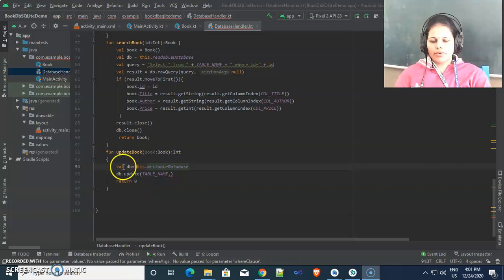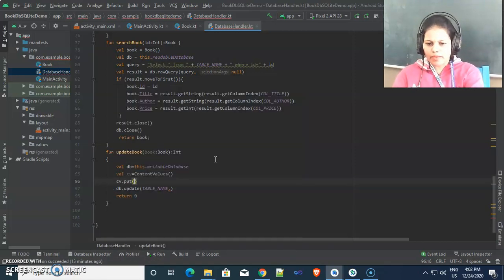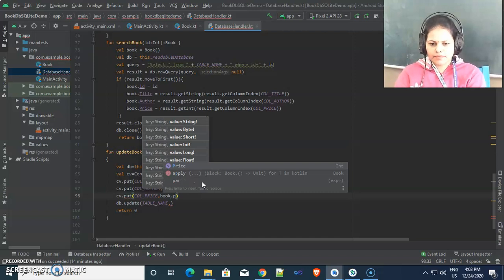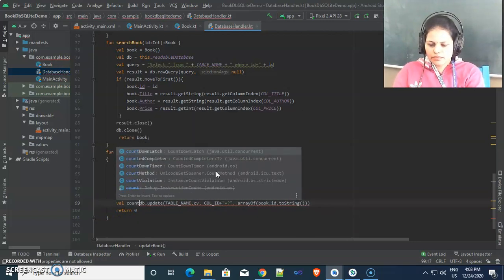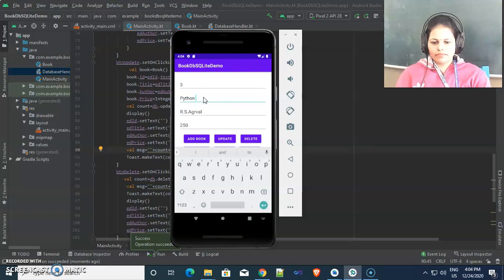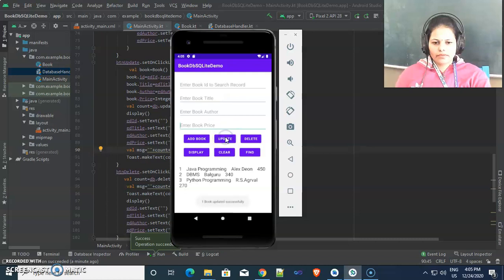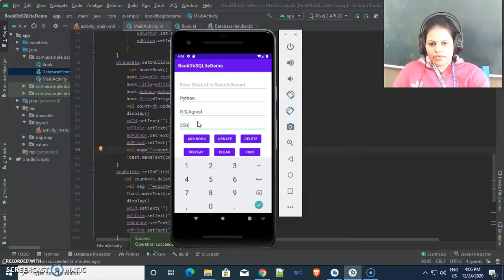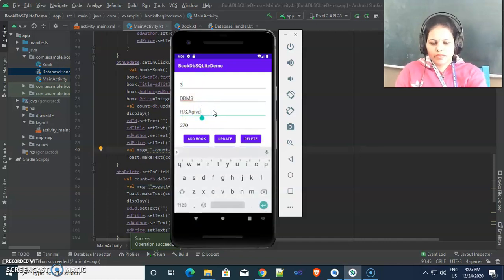SQLite Database in Android Part-8 | Update Book Functionality | Android Projects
SQLite Database in Android Part-8
Update operation on SQLite DB

In this series, we see how to create and manipulate SQLite databases in Android applications.
In this eighth part, we do the update book functionality and here we completed all CURD operations on the SQLite database.

Android Projects
Android with kotlin and SQLite Database
Android
Kotlin
SQLite Database
Local database in Android application
Android application
learn Android with kotlin
how to create SQLite Database in Android application by using kotlin
SQLite CURD operations in Android
 @Knowledge Base ​